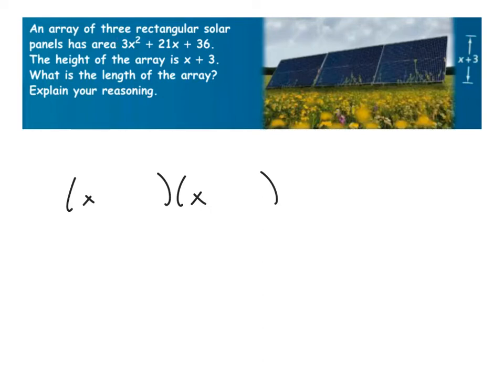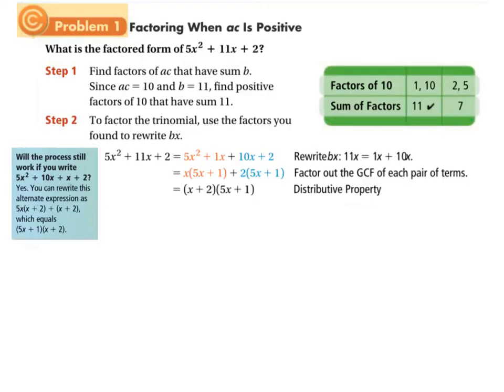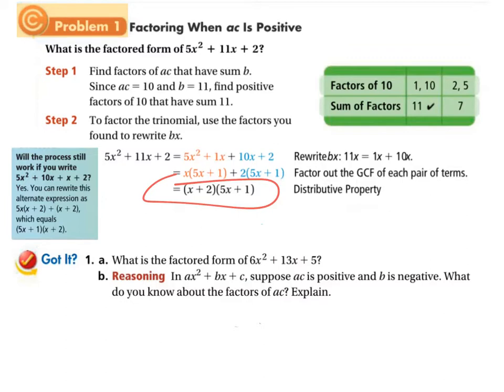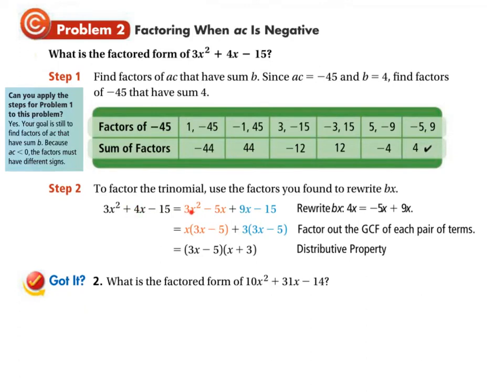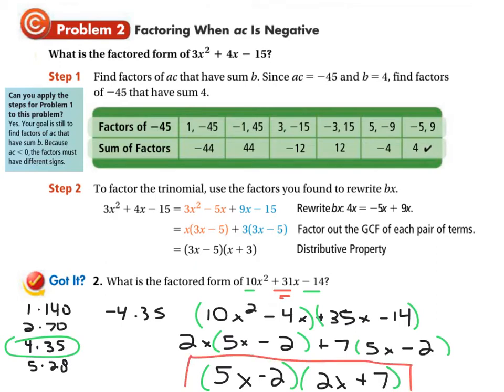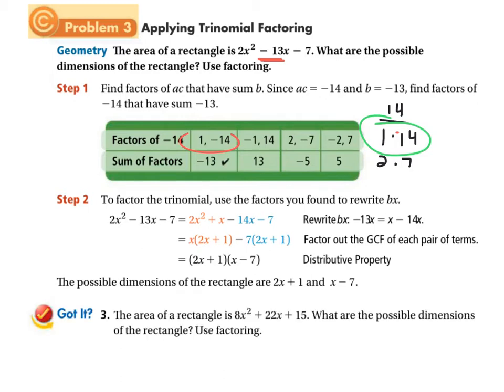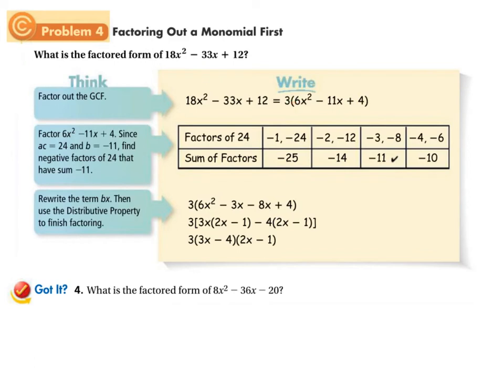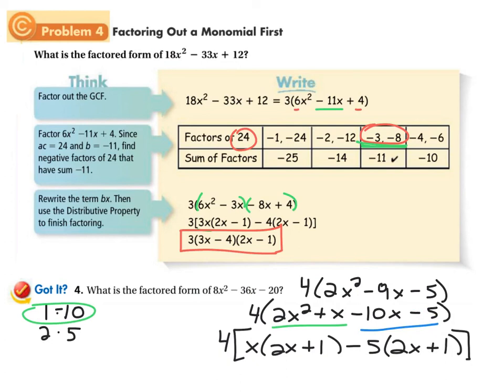Alg 1 ~ Lesson 8-6